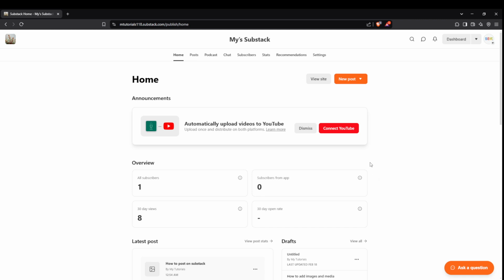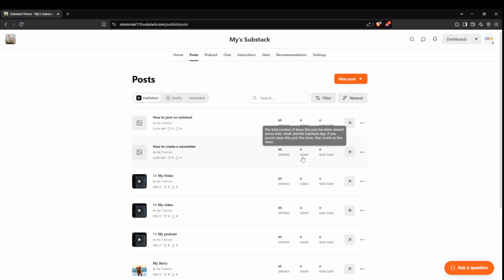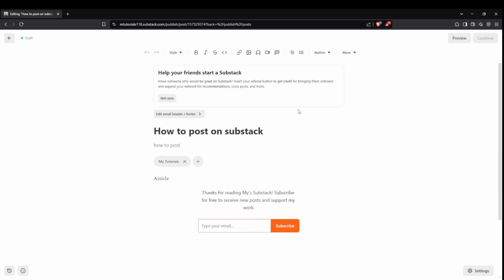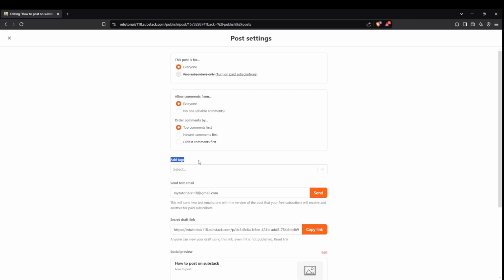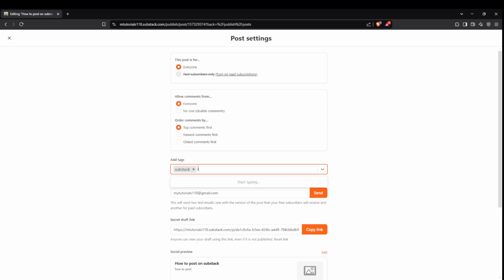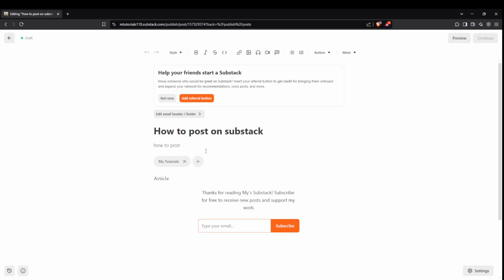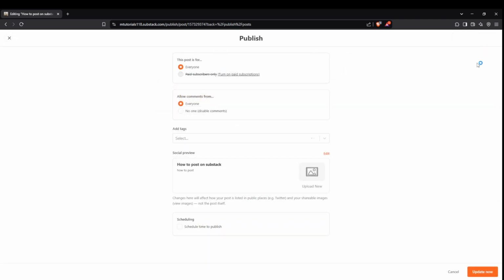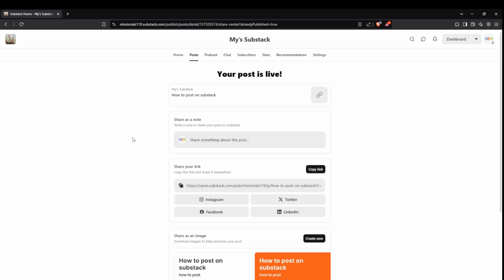How to Add Tags to Substack Posts Quick Tutorial [2025 Full Guide]